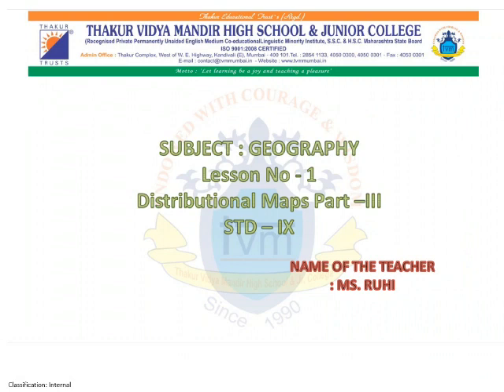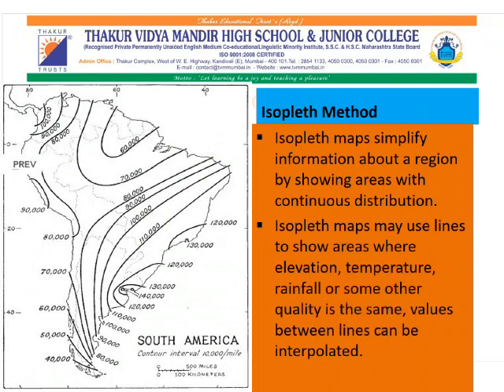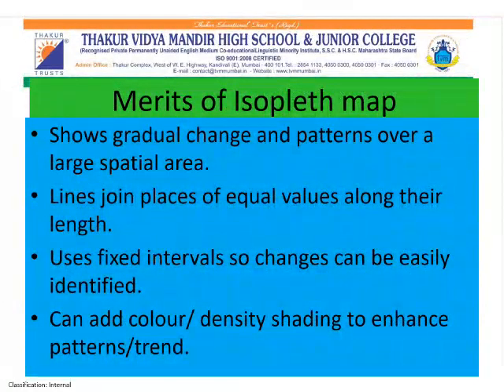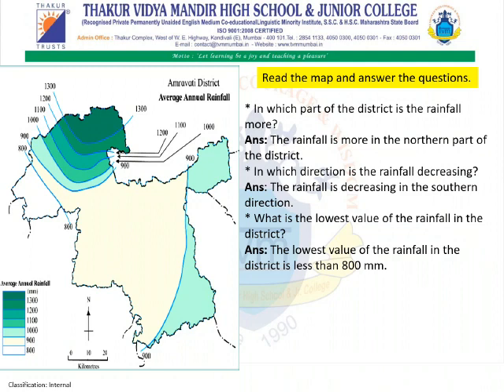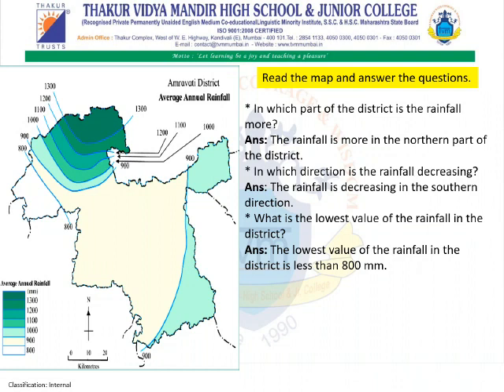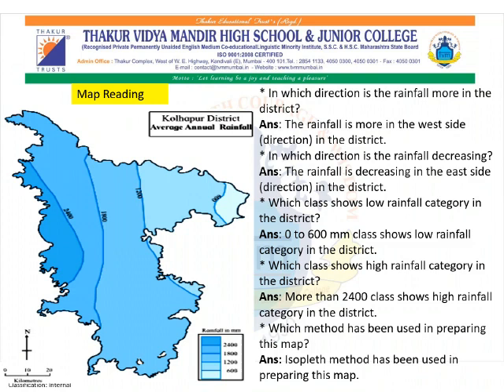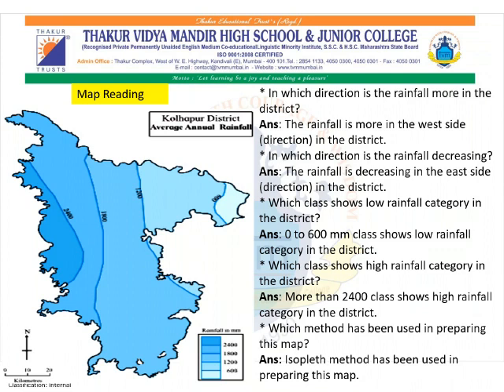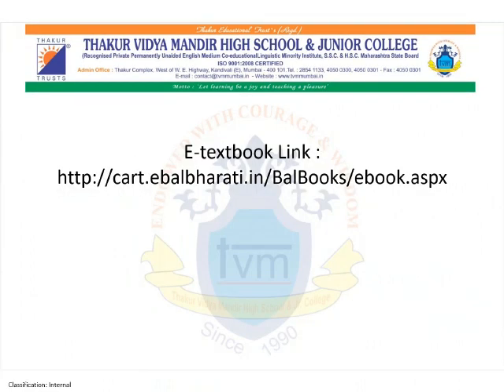TVMHS STD IX Geography by Ruhi Ms.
std ..IX
subject  ..Geography
Topic : Chp.1 Distributional Maps(Part .3)
Teacher :  Ms.Ruhi.